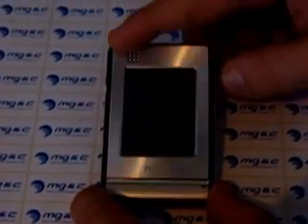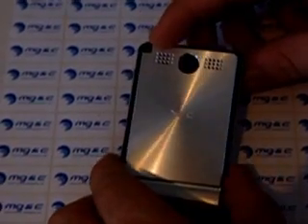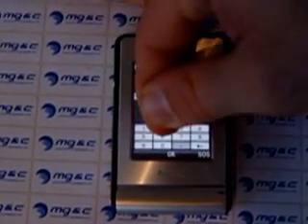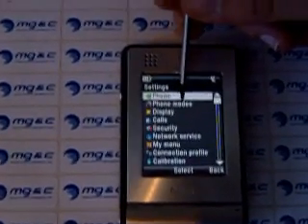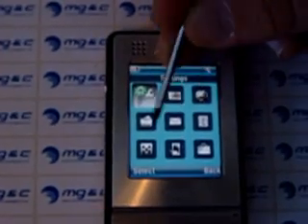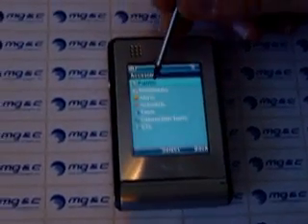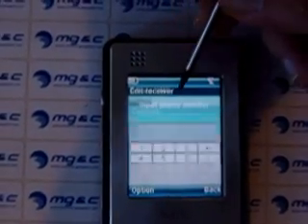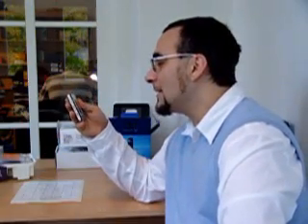one minutes review NEC n908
this is our short review about the NEC N908.